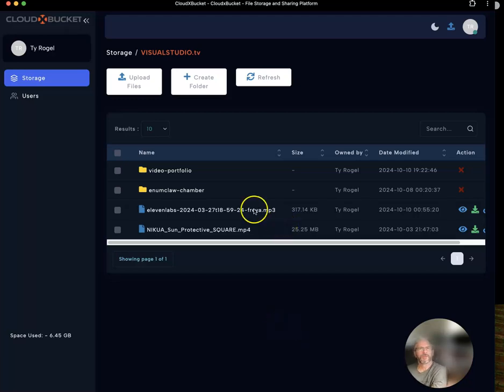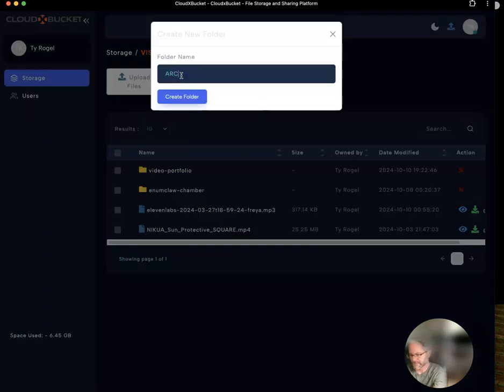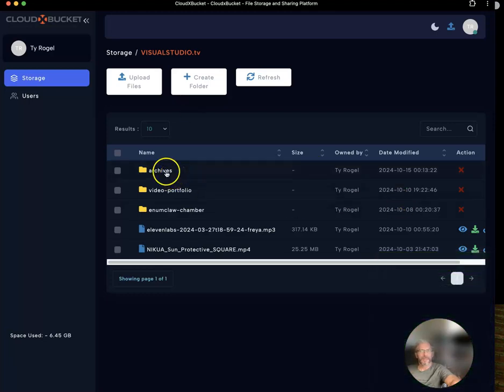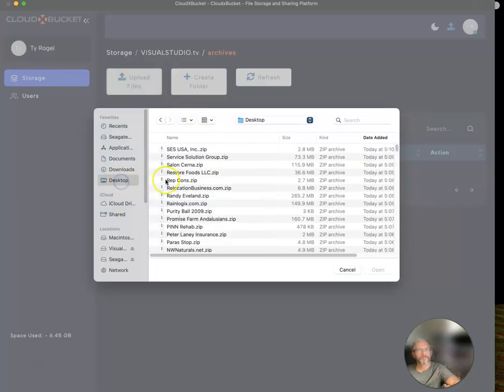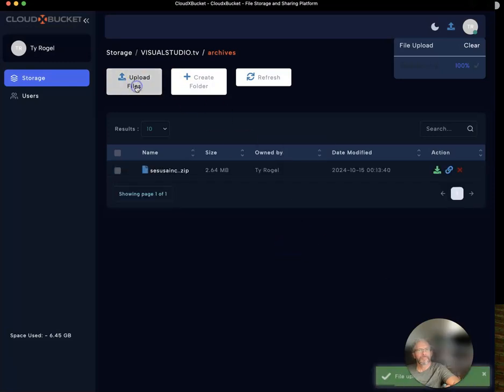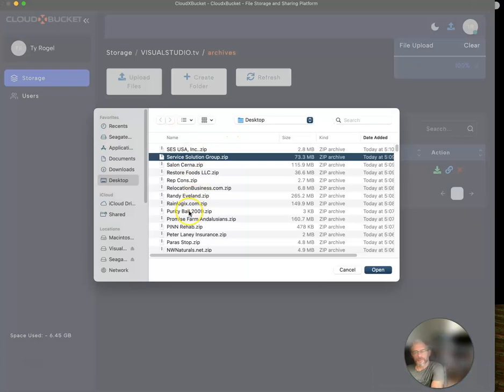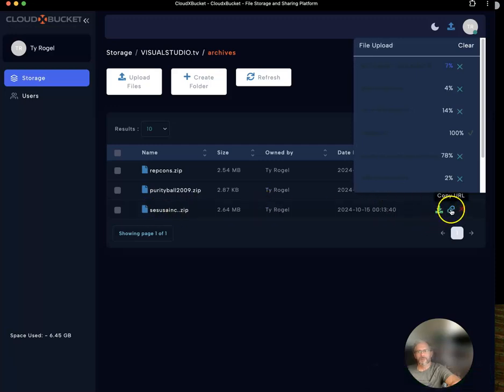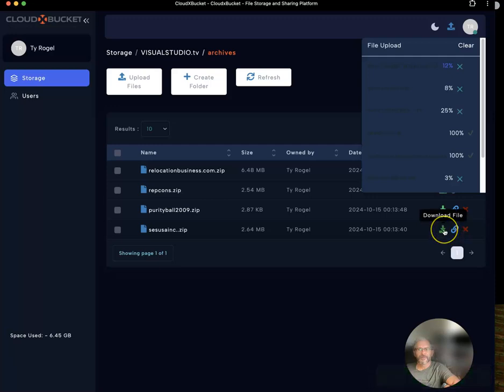What Can I Use CloudXBucket for? Long-Term File Storage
Store your compressed files in a 100% Private Cloud Storage Solution.
Super basic, easy to use interface, fast file upload and download, file link sharing and file viewing.